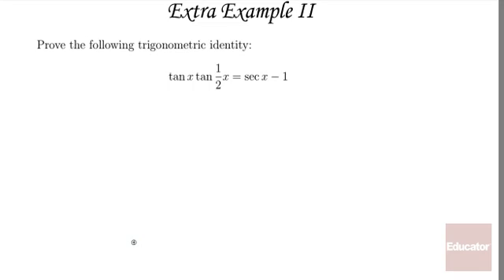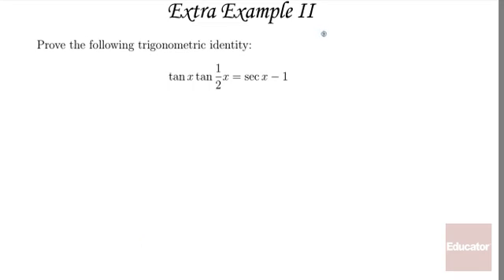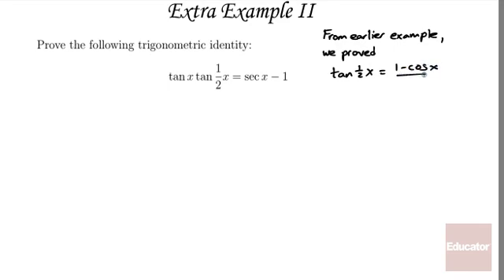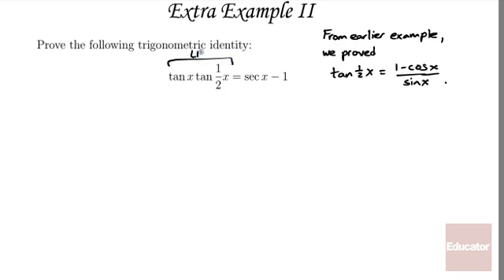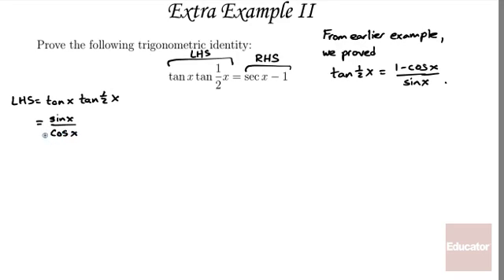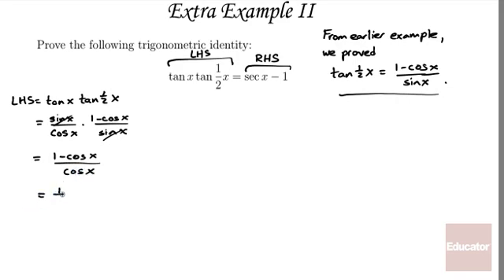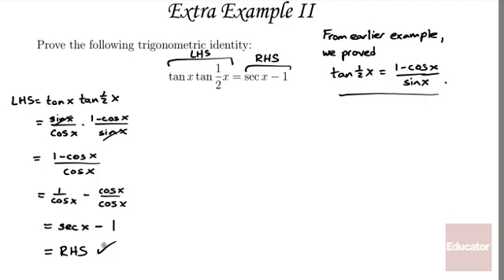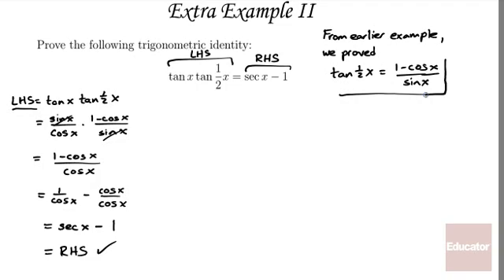07 05 Half Angle Formulas Ex2